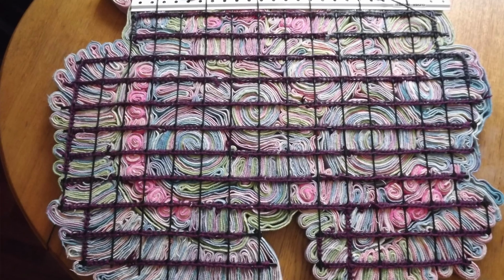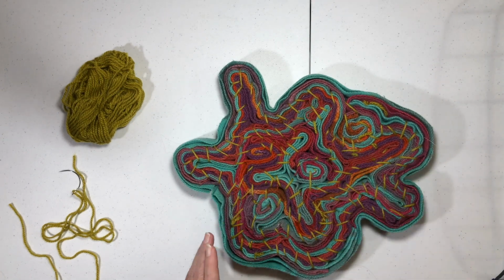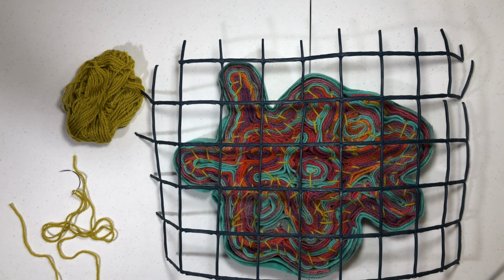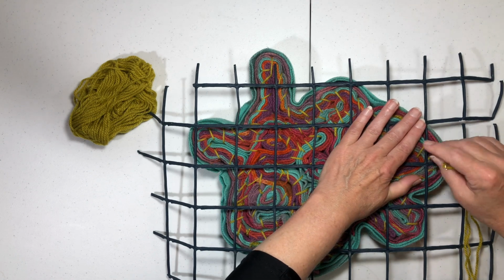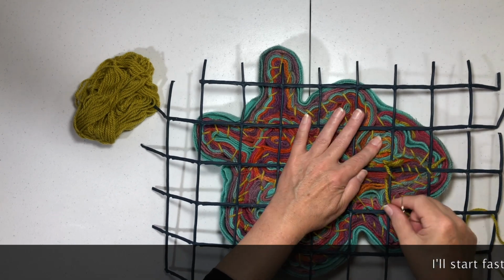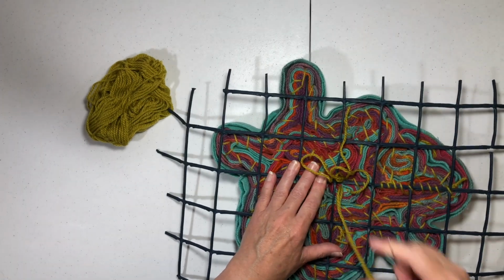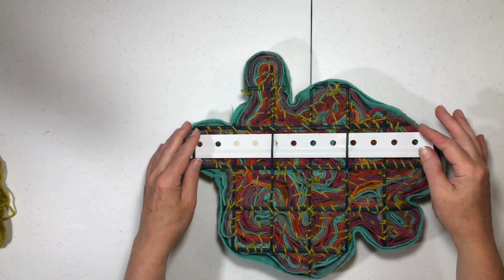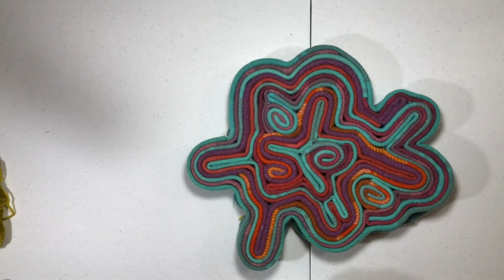Grid Back Framing / Hanging System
How to frame large thick textiles of unusual shapes for hanging.
This video shows the framing of a Quillie / Standing Wool Rug with inexpensive items.